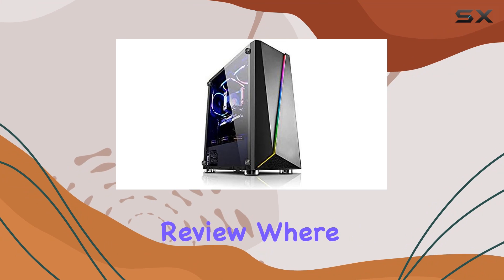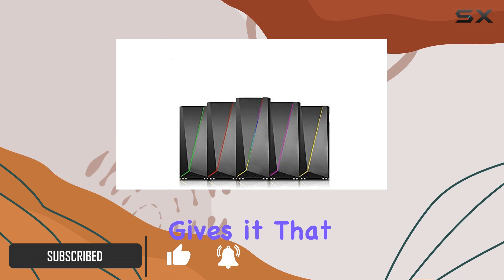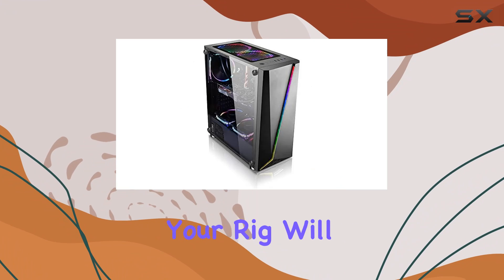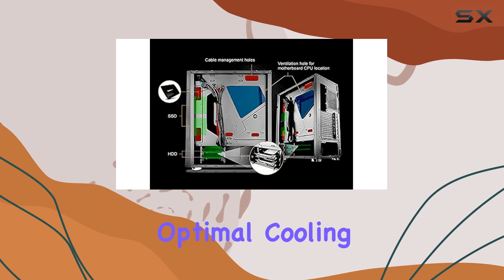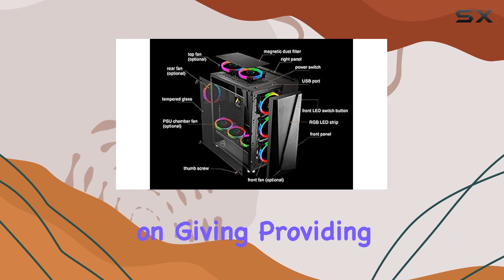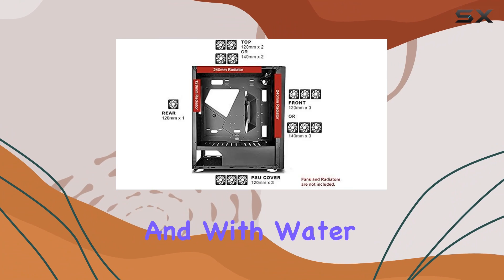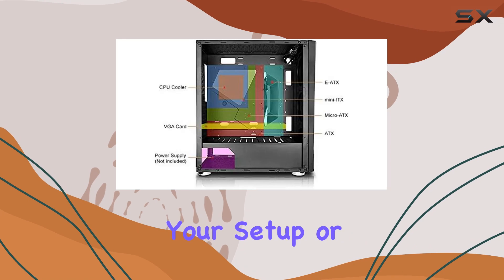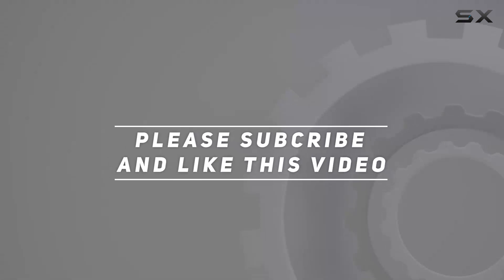b-Draco 5907 PLUS: The Ultimate RGB Gaming Case with Vigor550W PSU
0:00 Intro
0:06 Review

Things that we mentioned in this video:
b-Draco 5907 Plus Include : B08FRR5XSQ